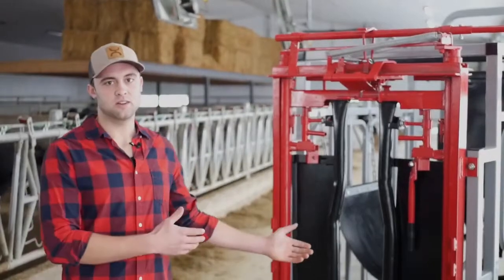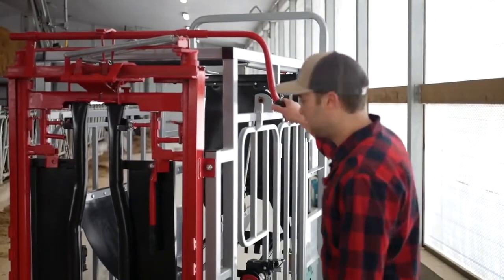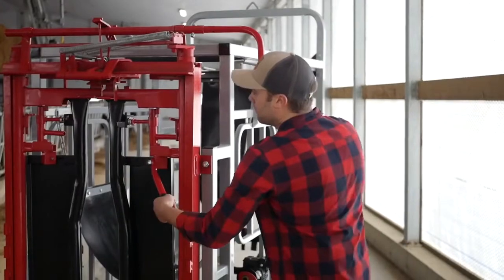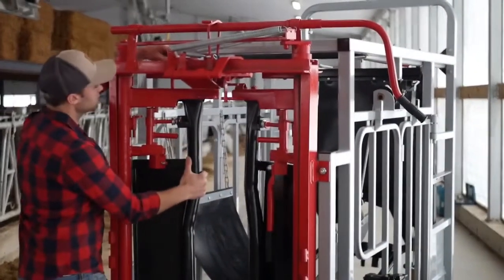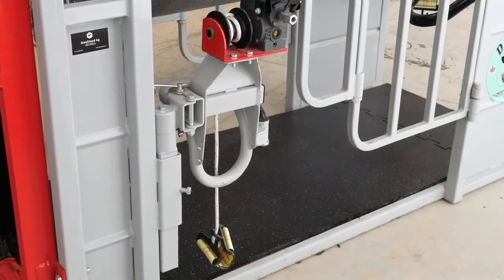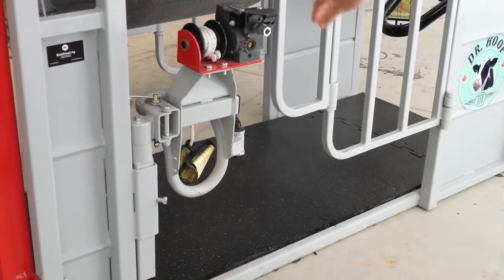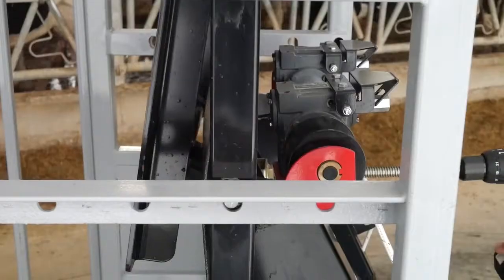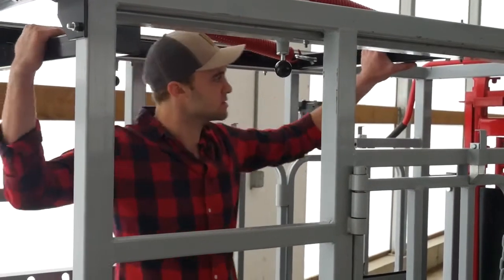Dàn gọt móng bò Canada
Dàn gọt móng bò tiện dụng, chất lượng cao được nhập khẩu từ Canada
Ruvet Vietnam